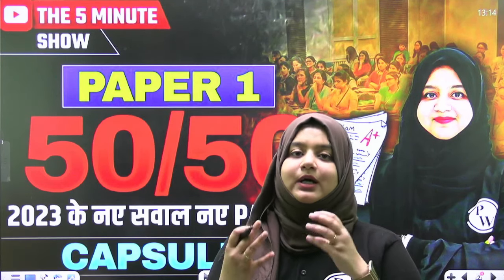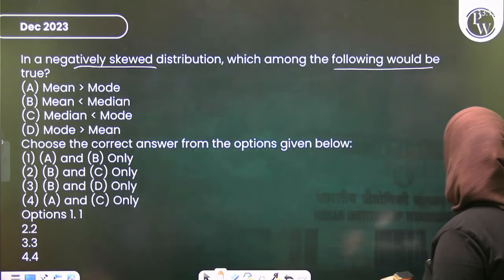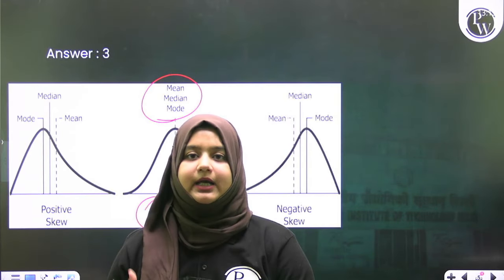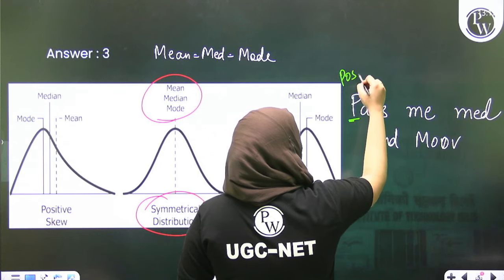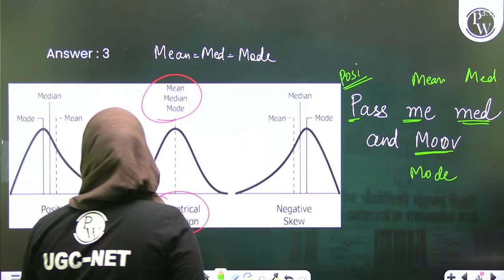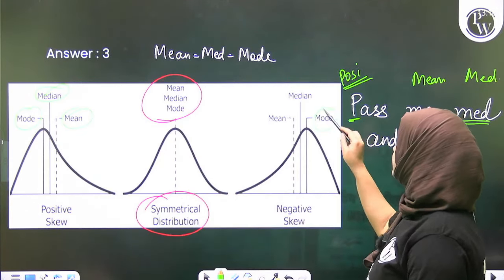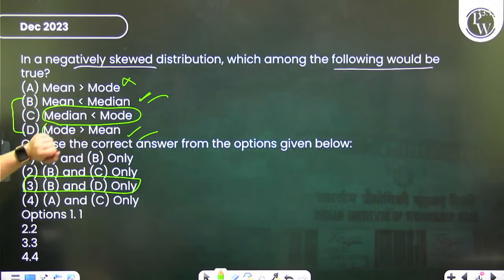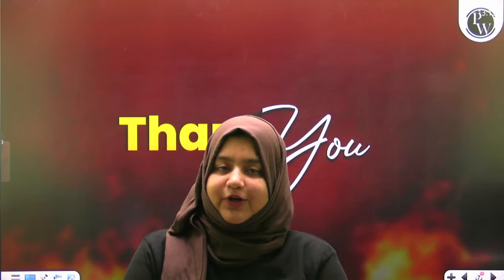UGC NET Paper 1 2024: Research Numerical Question Asked in Dec 2023 | 5 Minute Show | Capsule 3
Explore the latest  UGC NET Paper 1 2024 with a deep dive into Research Numerical Questions focusing on Skewness Questions asked in December 2023.

📌📌Batch Offerings:

- A Detailed and Comprehensive Course designed for UGC NET.
- Live Lectures by the highly qualified and experienced faculties of India.
- Lectures will be delivered in the Hinglish Language.
- PDF Notes
- DPP Quiz & PDFs
- Unit Wise Tests
- Interactive Doubt Solutions
📌 PW UGC NET  SOCIAL MEDIA -